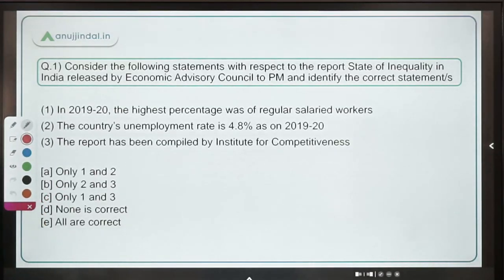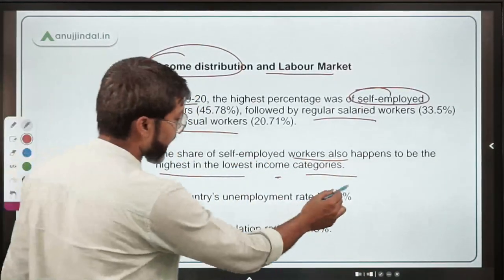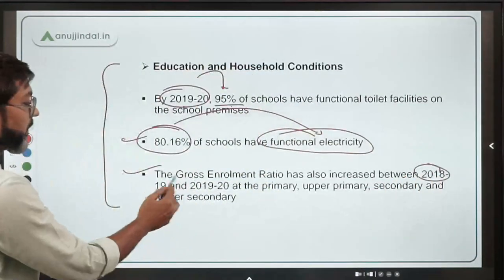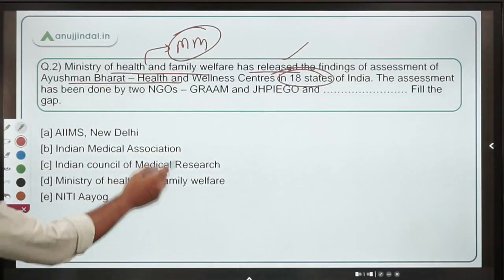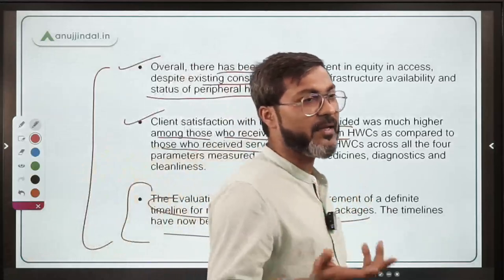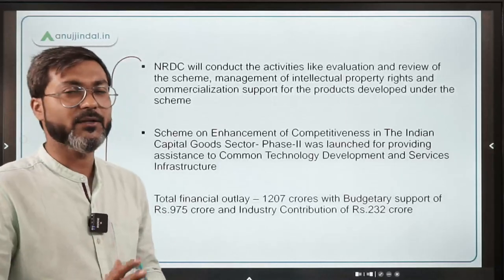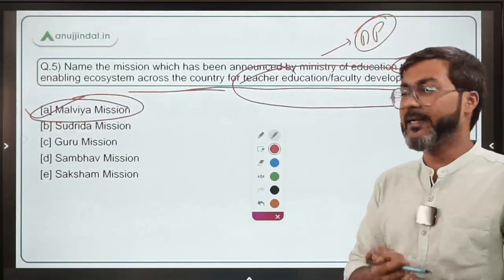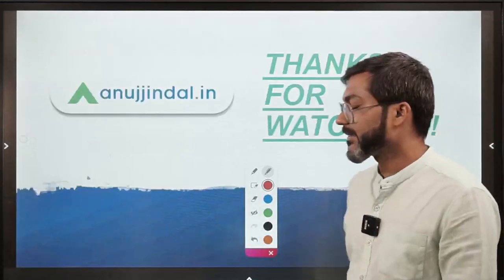PIB Current Affairs 24*7 Current Affairs | RBI Grade B | May, Day 08 - Manish Sir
In this session, we will discuss report on State of Inequality in India, AB – HWC Assessment Report, MoU – Ministry of heavy industries and NRDC, Committee for Cotton industry, Malviya Mission, MoU - India and Jordan and other important PIB news.

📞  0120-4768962